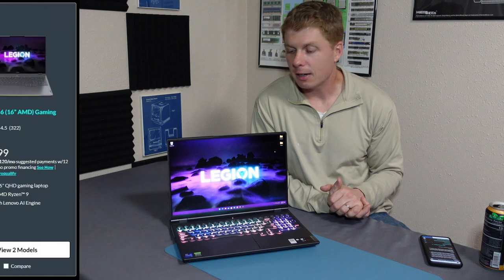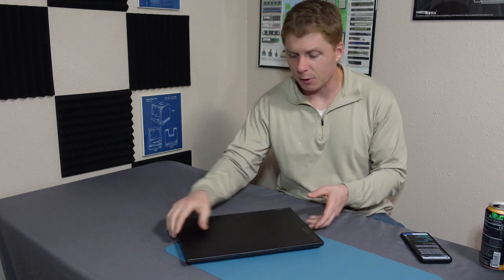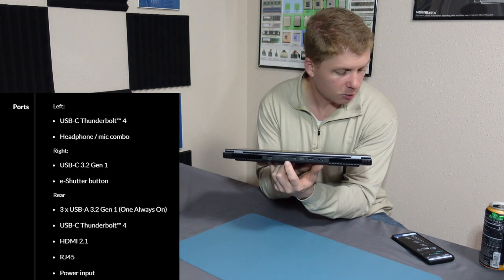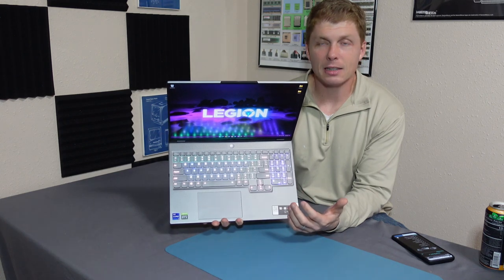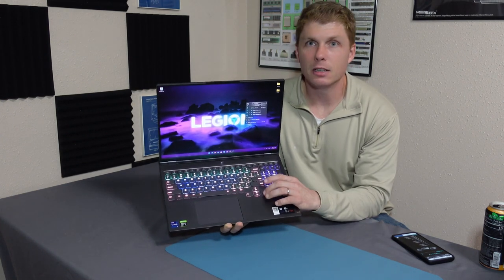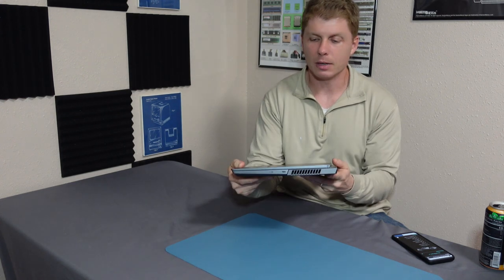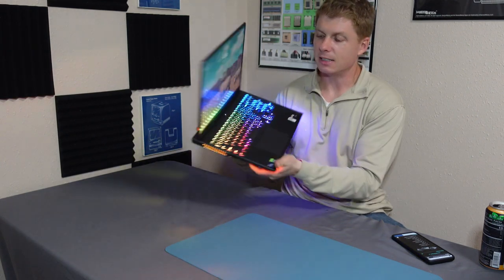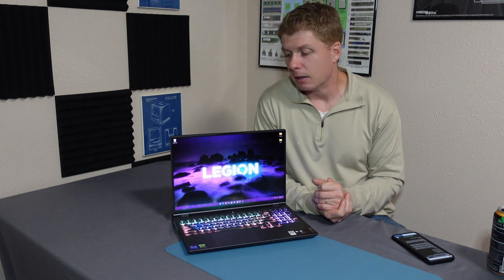Lenovo Legion 7i 16 | She Might be the One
The Lenovo Legion 7i is a beast of a gaming laptop. It packs the highest specs you can get in a laptop, but is it worth the money. In this video we look at the specs, build, benchmarks all to decide if this is worth the money or should you look elsewhere.

Legion 7 RTX 3070
Legion 5 Pro